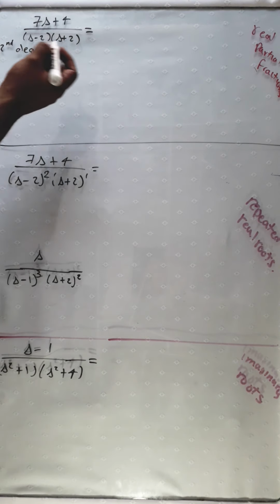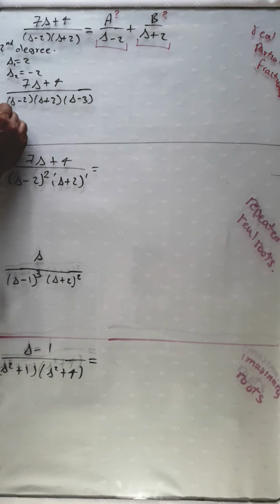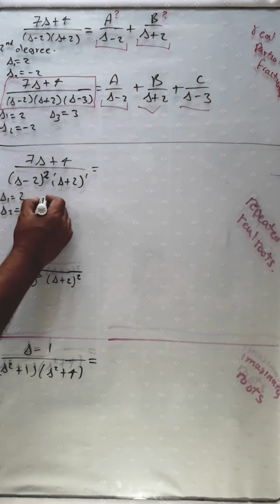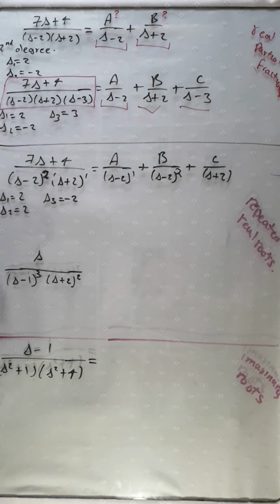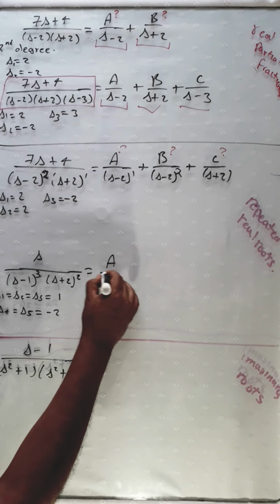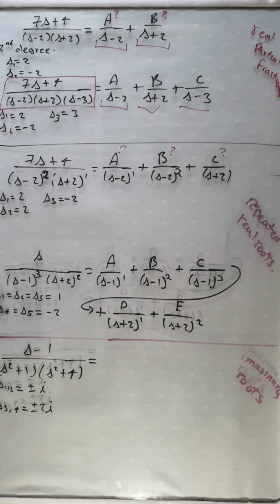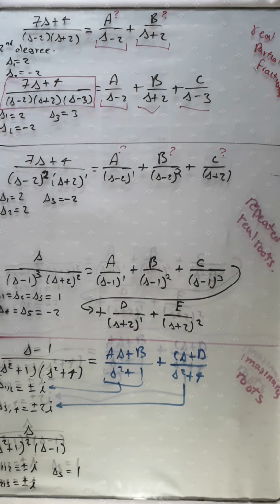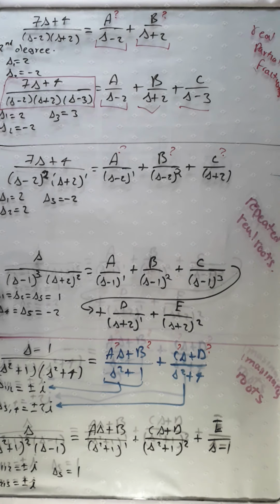Partial fractions for Laplace inverse 01 Jose Leon Vega Paez ITQ Jun 2020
Partial fractions for Laplace inverse